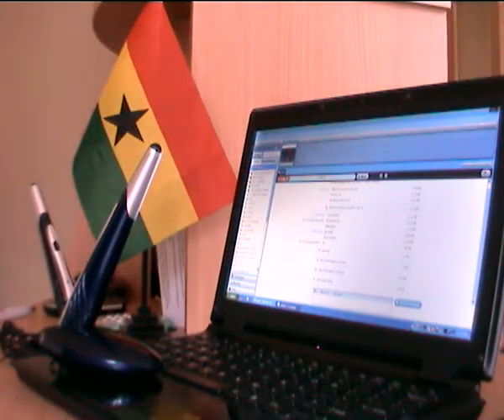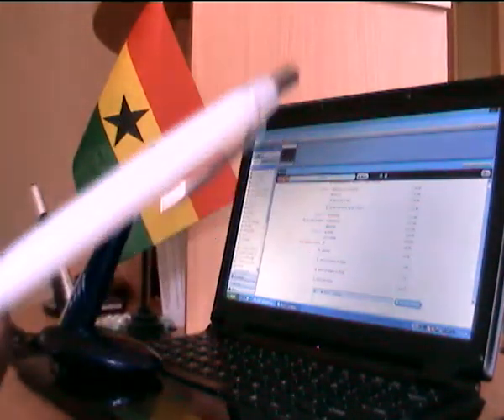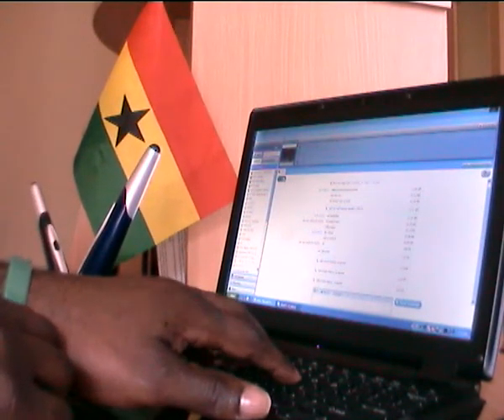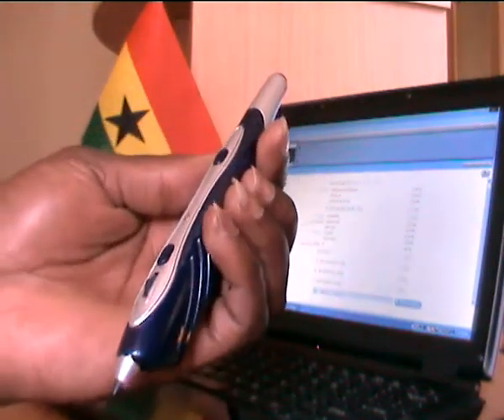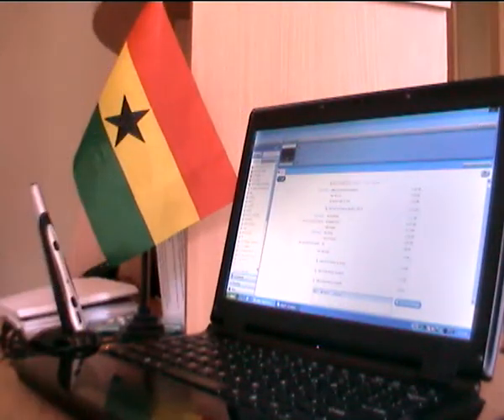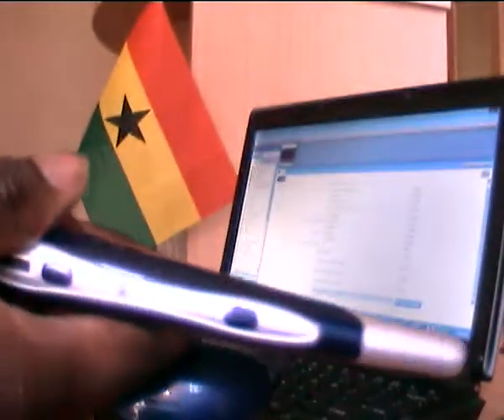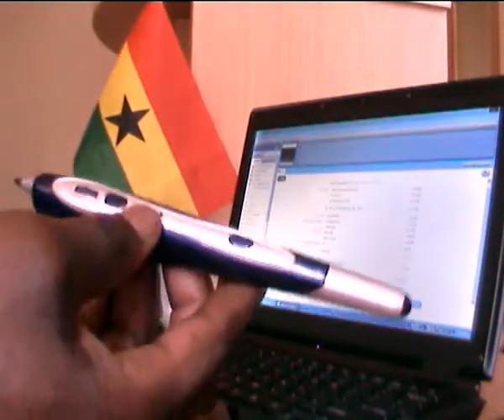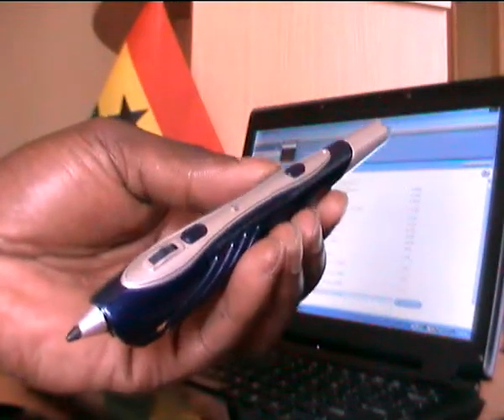Innovation at hand: the future pen, mouse and pointing device VirtualScribe Part 1 of 5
The past, now and the futur. Use your handwriting in the digital world. Control your system with out keyboard and or mouse